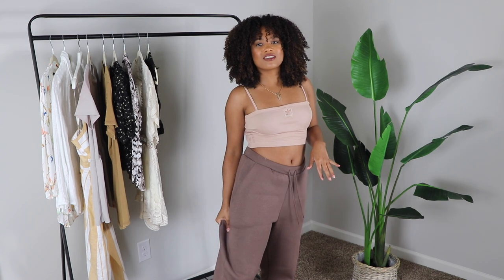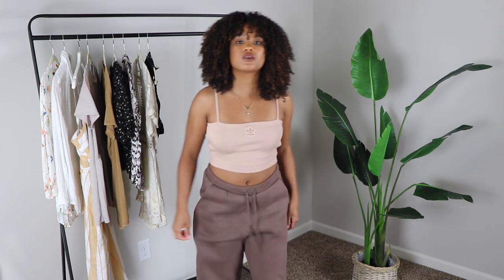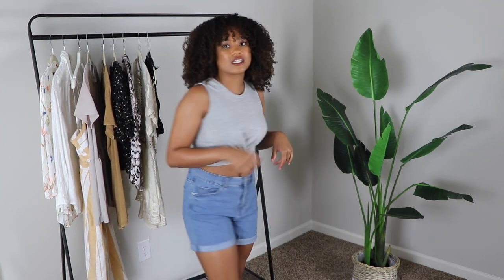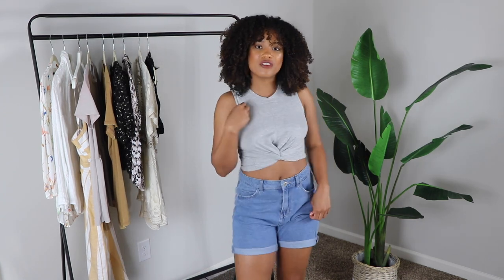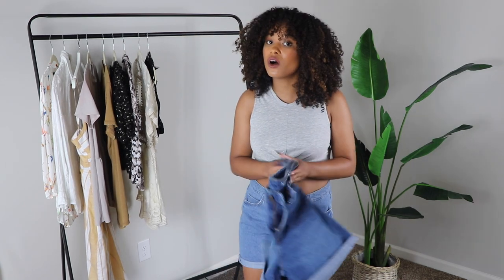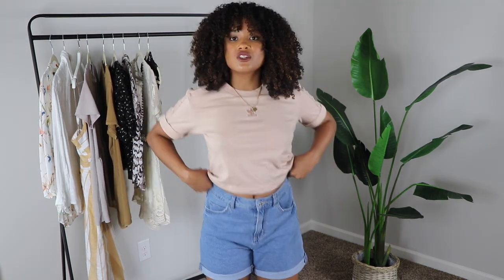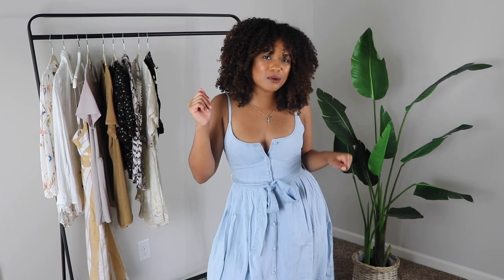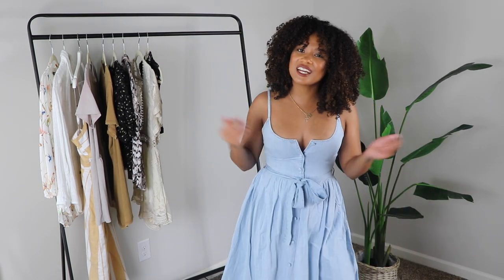asos try on haul! trendy basics for a comfy summer at home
MY FIRST TRY ON HAUL!! i'm so excited about this lol I LOVE CLOTHES! so here I am sharing my passion with you... here's a mini asos haul with some trendy summer basics that are perfect for a summer inside (:

(6) Missguided surfs up slogan knot detail crop top in lime
(S) Vero Moda midi dress with rope belt in red and white stripe
(4) ASOS DESIGN soft denim midi dress in light wash blue